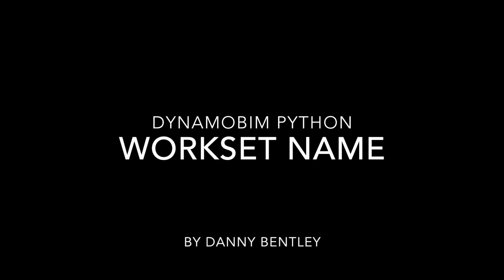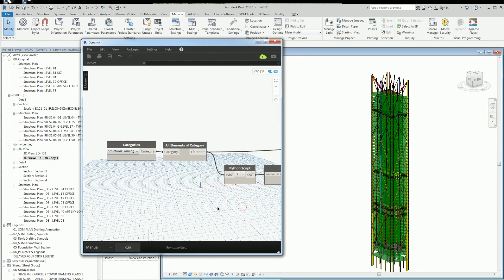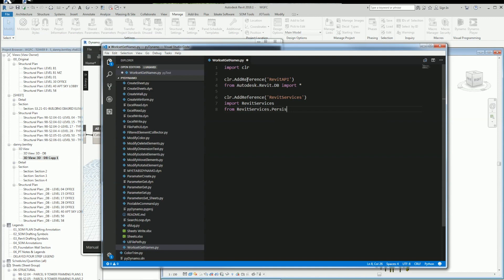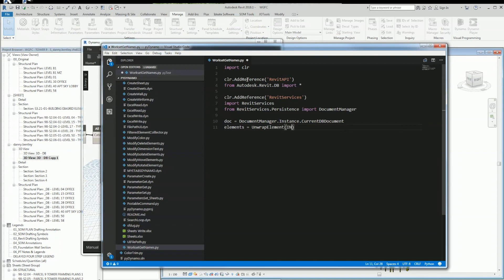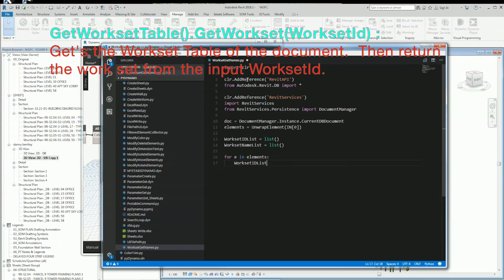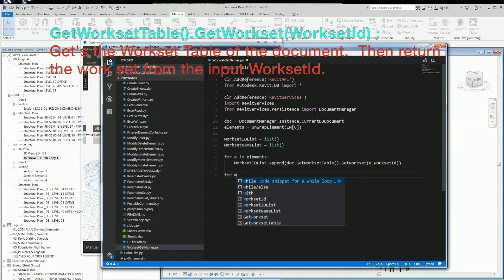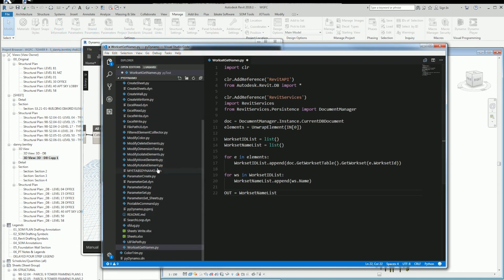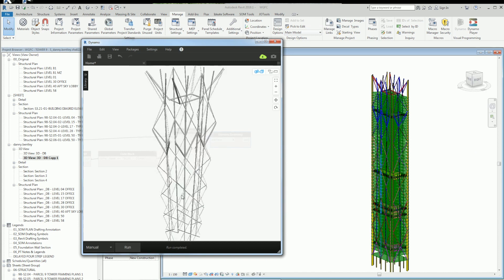DynamoBIM Python Beginner's Guide how to Get Workset Element by name